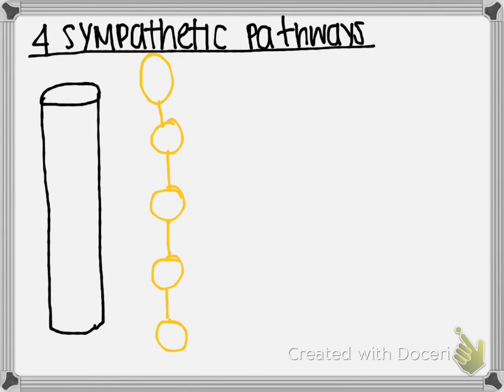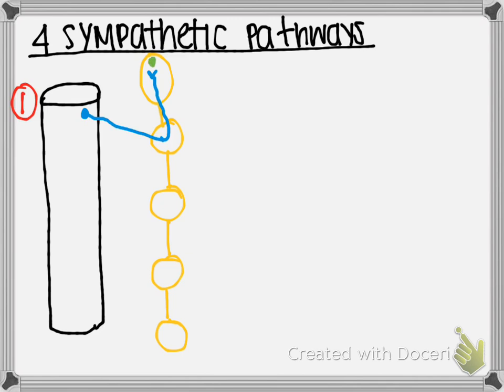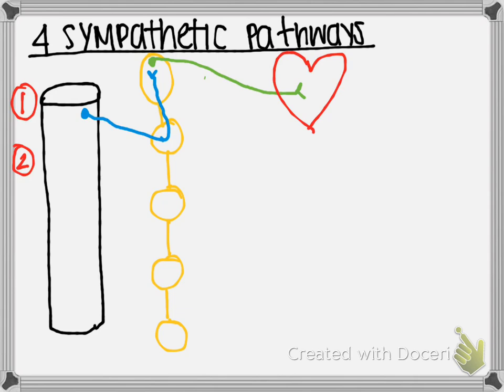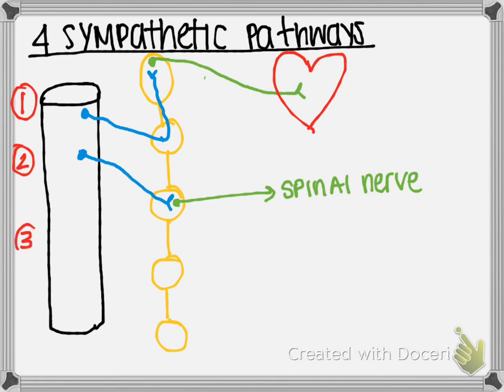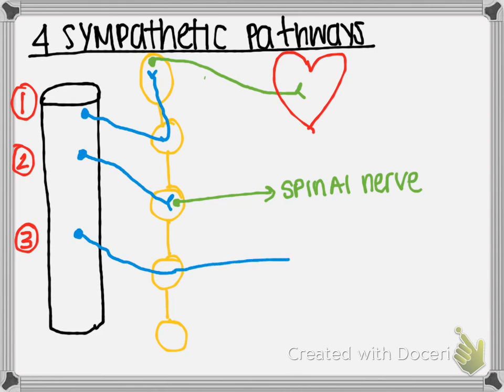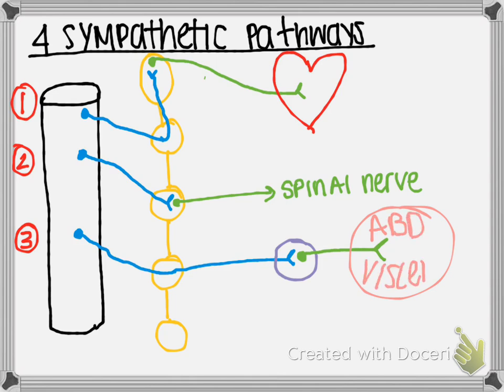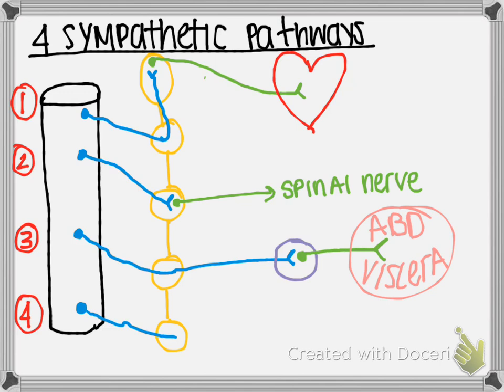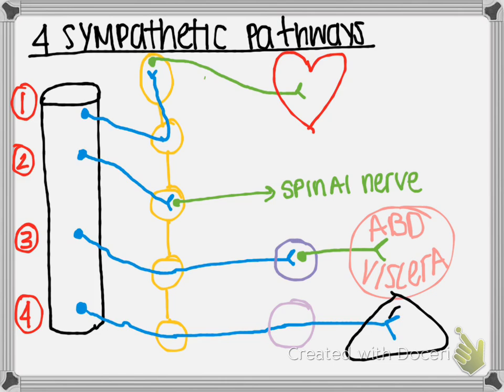The Four Sympathetic Pathways